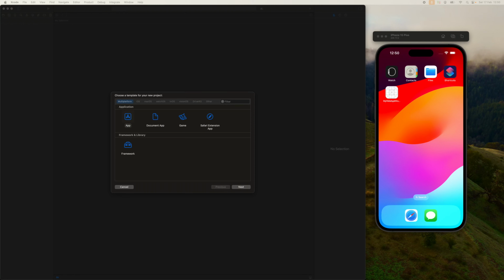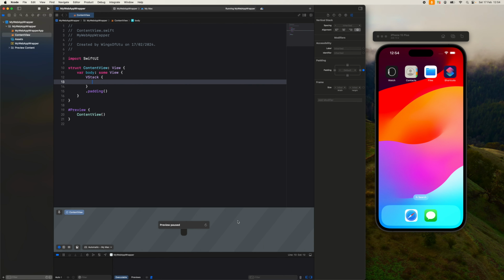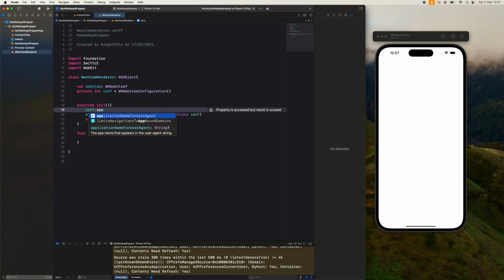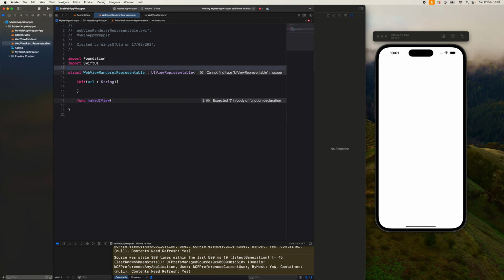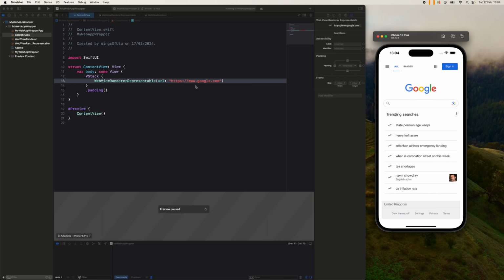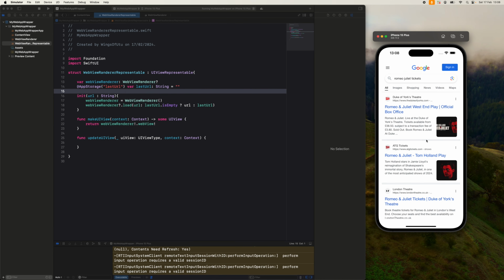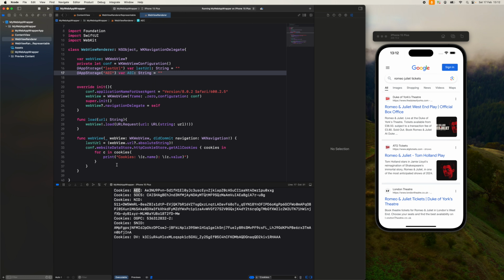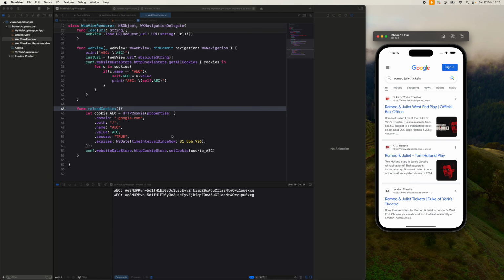Wrap Web Application Into a Native Ones in 20 Minutes | Beginner Friendly | Xcode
Use WebKit and SwiftUI to wrap your web application into native one and preserve the state of your last visited page and the cookies at the same time.